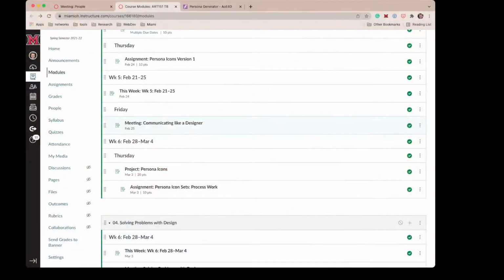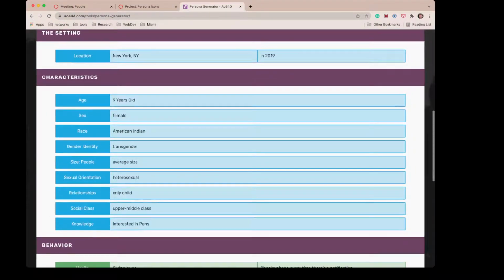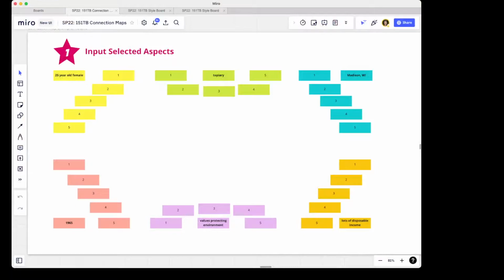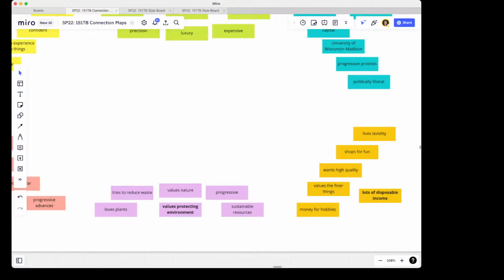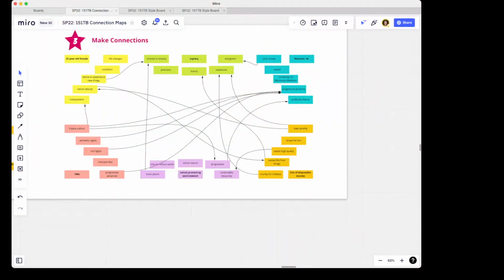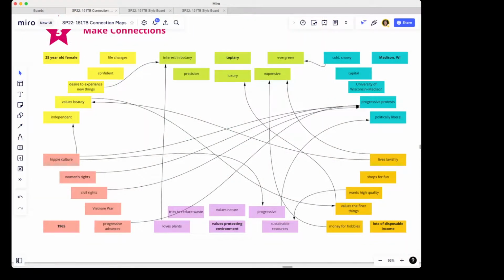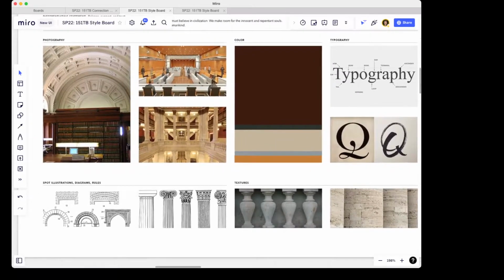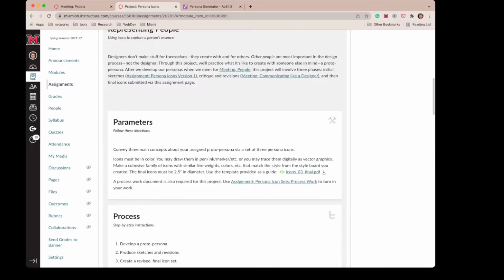Connection Mapping Tutorial: Persona Icons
A walkthrough for launching the Persona Icons project in ART 151: Becoming a People-Driven Designer.